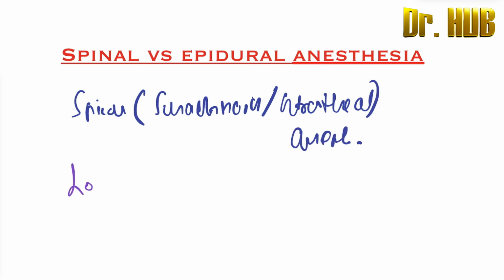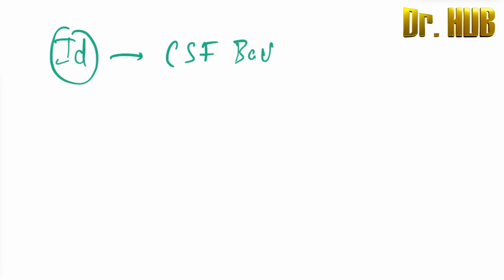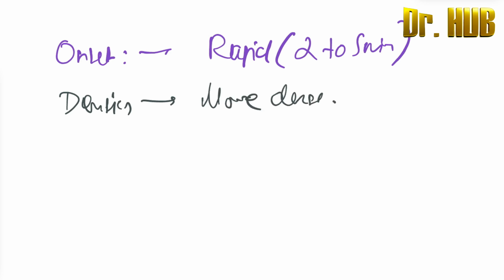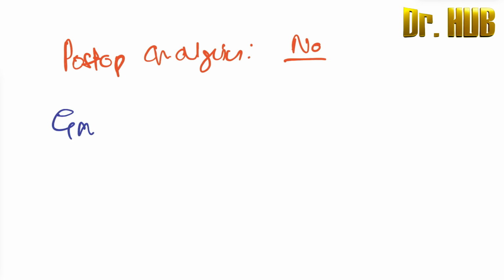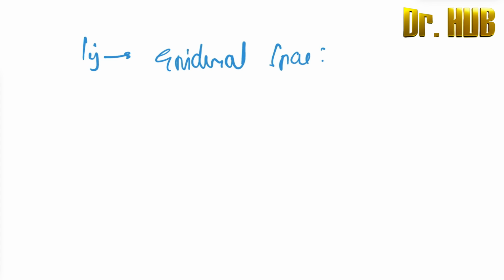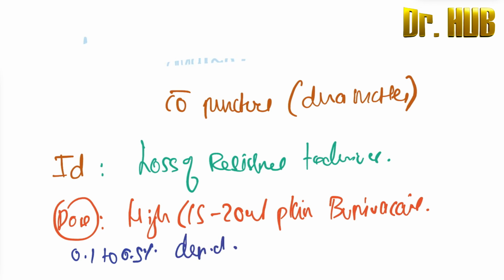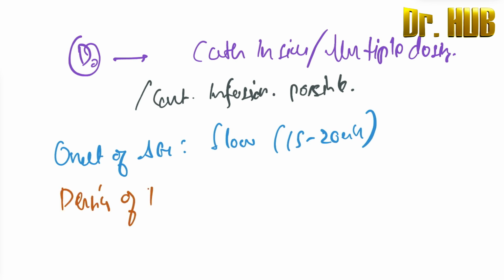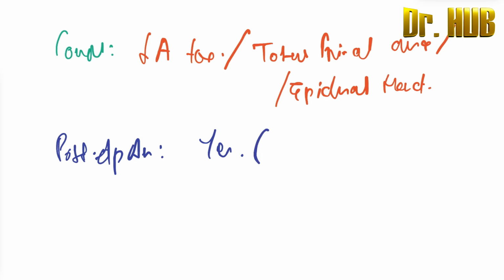Spinal vs epidural anesthesia